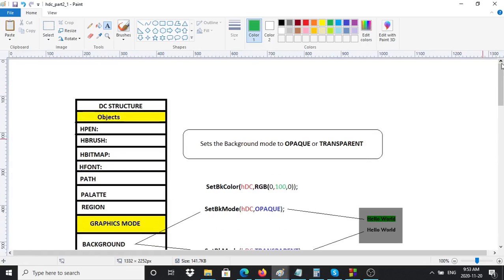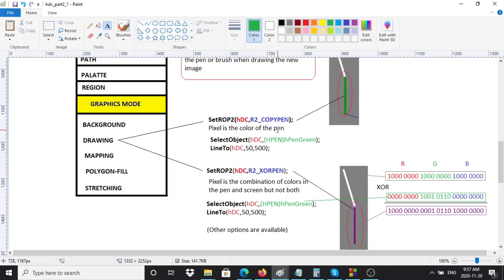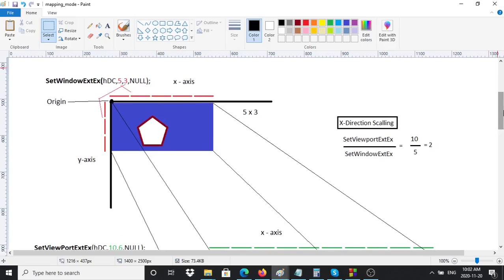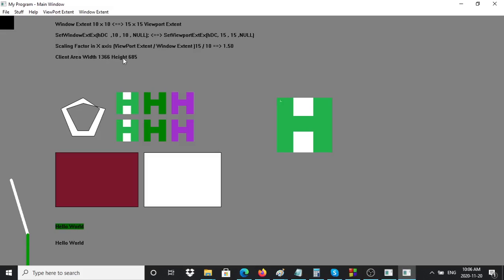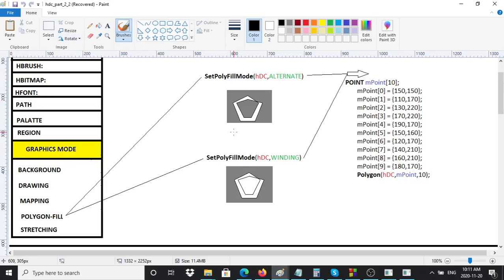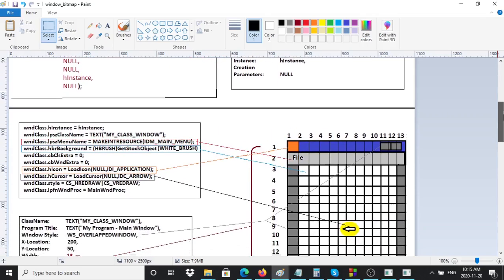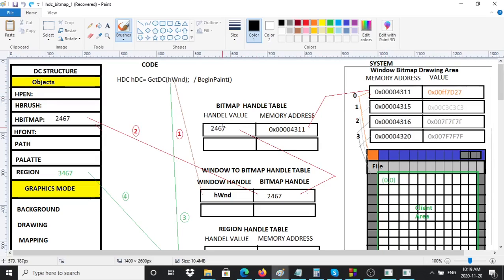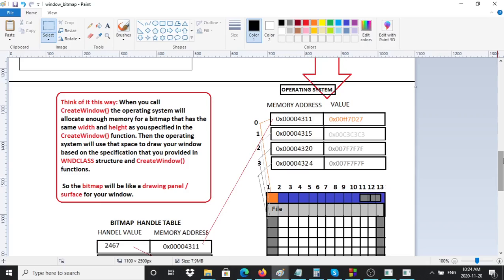Video 15 DC Structure Part 2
This video continues to describe the Device Context Structure member variables.